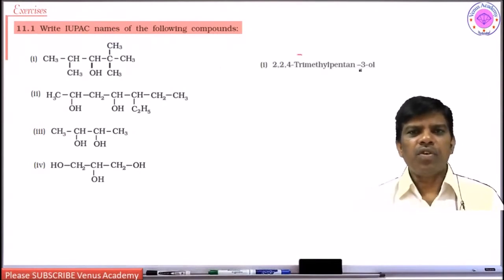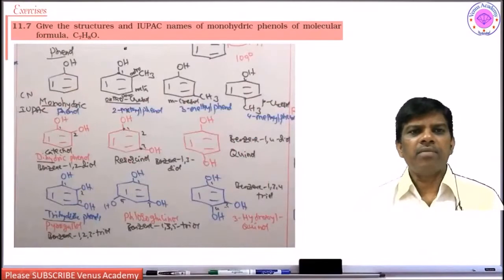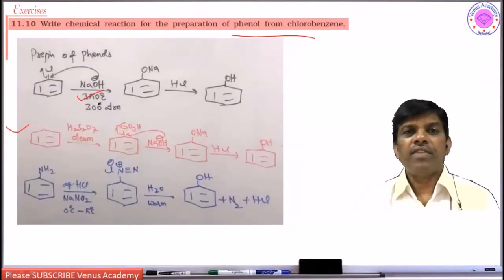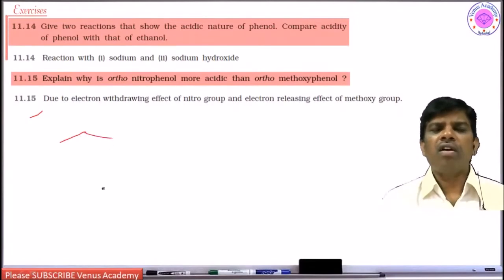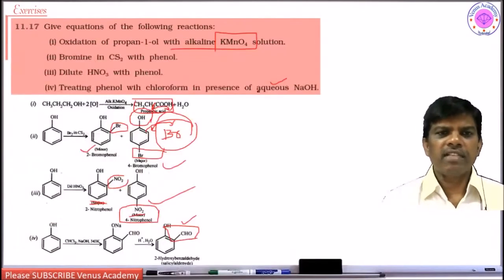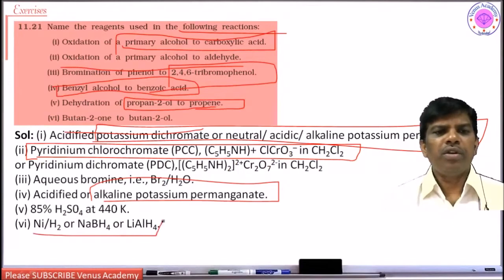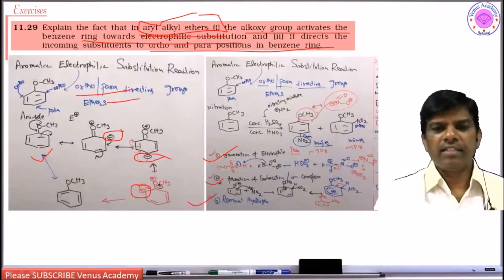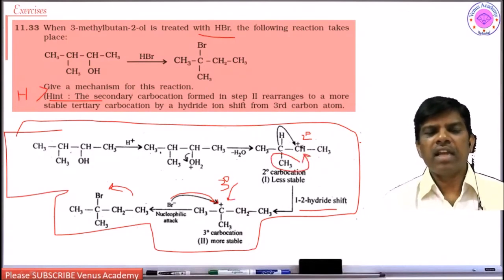12th-NCERT Chemistry |Alcohol Phenol Ether| exercise solution with Mechanisms chapter 11| class 12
This video explains questions of chapter 11 Alcohols, Phenols and Ethers, which is useful for class 12th board students as well as IIT JEE Mains and NEET aspirants.

Videos made by Venus Academy

Video lectures link of  class 12 th  organic chemistry